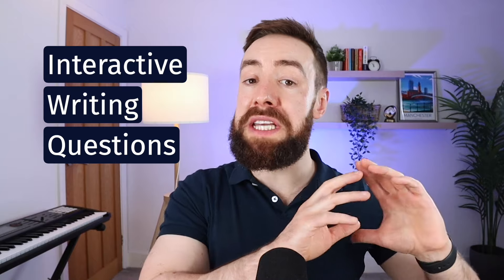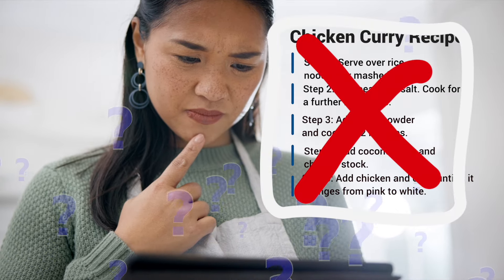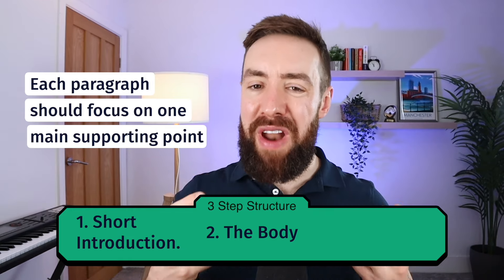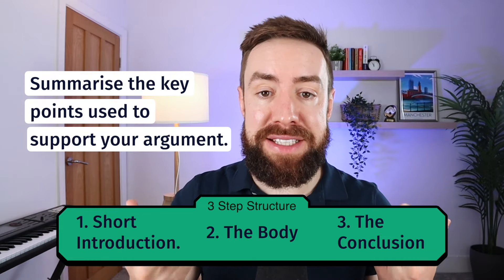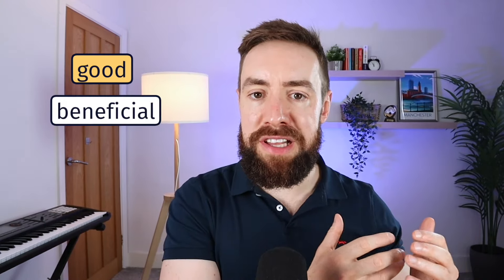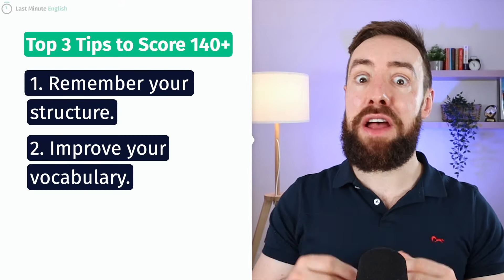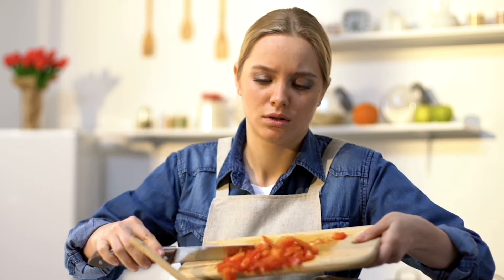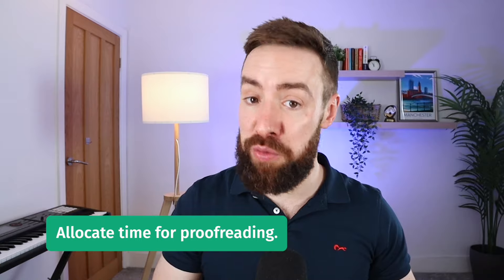How To Score 140+ | Duolingo English Test Interactive Writing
Welcome to Last Minute English!

In this video, I will show you how to score 140+ on the Duolingo English Test. We’ll focus on interactive writing tips and strategies to help you excel.

Our Duolingo English Test Preparation Course is now available!

Whether you're preparing for university admissions, job applications, or personal goals, these insights will give you the edge you need.

Why the Duolingo English Test?

The Duolingo English Test (DET) is a popular choice for English proficiency testing.

It's affordable, convenient, and widely accepted. However, scoring high can be challenging without proper preparation. That's where our expert guidance comes in.

As a former IELTS examiner and ESL instructor with over 12 years of experience, I know what it takes to succeed in these exams, and particularly in the DET Interactive Writing.

What You’ll Learn:

* Understanding the Duolingo English Test Format

We’ll break down the structure of the test, so you know exactly what to expect. From the writing section to the other skills assessed, you’ll get a clear picture of the test’s requirements.

* Top DET Interactive Writing Tips

I’ll share my top tips for the Duolingo interactive writing section. Learn how to engage with prompts effectively, structure your responses, and use advanced vocabulary to impress the examiners.

Avoid the pitfalls that many test-takers fall into. I’ll highlight common mistakes and show you how to steer clear of them.

Benefits of Following Our Tips:

* Boost Your Confidence: With the right preparation, you’ll feel more confident and ready to tackle the test.

* Improve Your Writing Skills: Our tips will not only help you on the test but also improve your overall English writing ability.

* Maximize Your Score: By focusing on high-impact strategies, you’ll be able to maximize your score and achieve your goals.

This video is perfect for anyone preparing for the Duolingo English Test, whether you’re a student aiming for university admission, a professional seeking certification, or an individual looking to improve your English proficiency.

Additional Resources:

We’ve got a variety of practice tests, sample questions, and detailed explanations to help you prepare.

By the end of this video, you'll have a clear understanding of the Duolingo English Test and be equipped with the best interactive writing tips to score 140+.

Let's get started and ace the Duolingo English Test together!